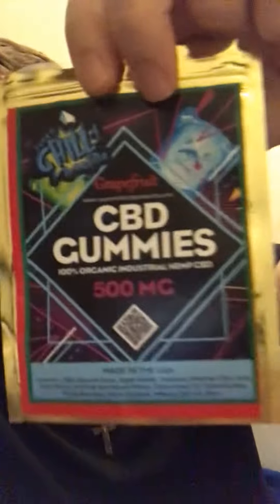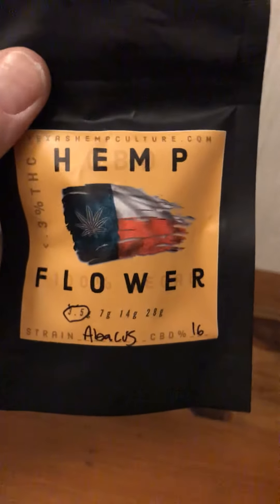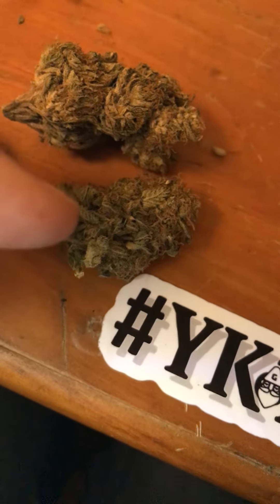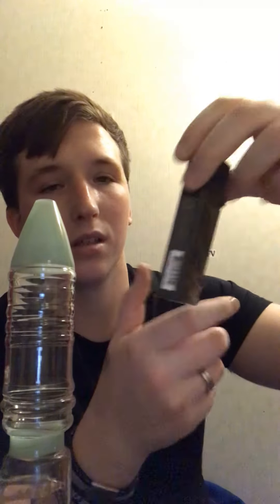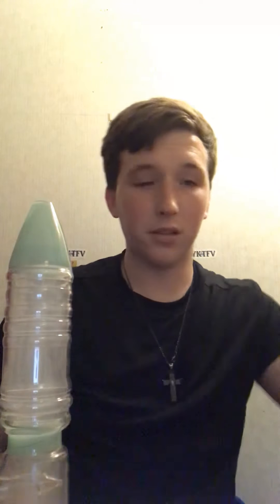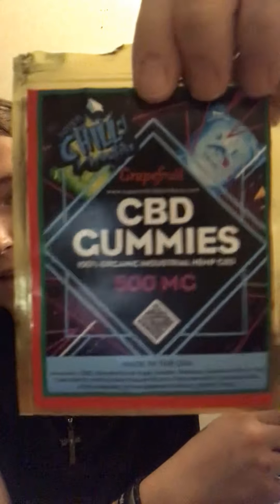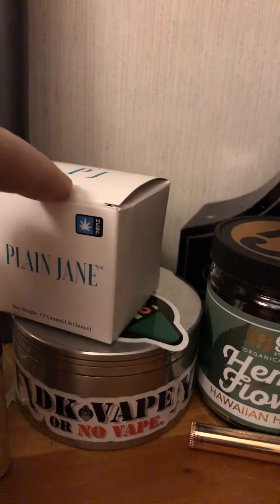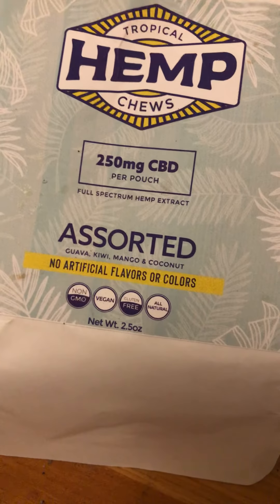Smoking Texas hemp,living fields CBD flower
how’s it going EVERYONE!!!? 📦📦📦 Hope your having a great day my CBD smoker and non smokers!!! ❗️❗️❗️If you would like me to sample some of your CBD and post it on my Instagram and on here as well... email at “ “ ❗️❗️❗️ shout out to the company’s in this video!!
1.)Glass gardens New Baltimore Michigan
2.) living fields collective CBD
3.) Texas Hemp Culture cbd
4.)mrvapor
5.) thevaporshoppee chesterfeild Michigan
6.) HEMP ROLLS
7.) super CHILL products gummies, peach rings
8.) CHILL plus gummies ( rainbow bites)
9.) posh
10.)raw (lighter)
11.) green roads CBD OIL